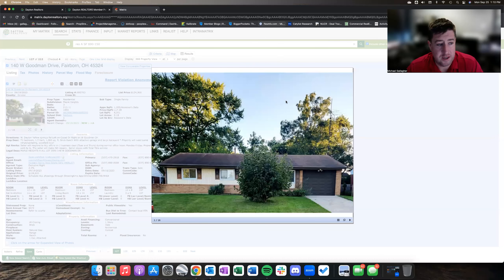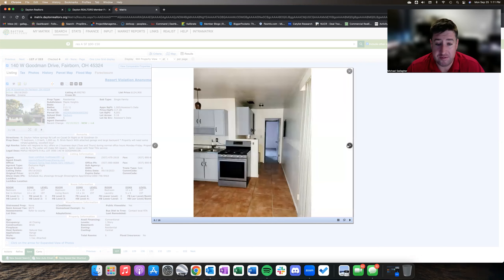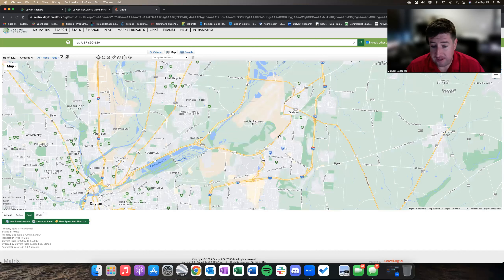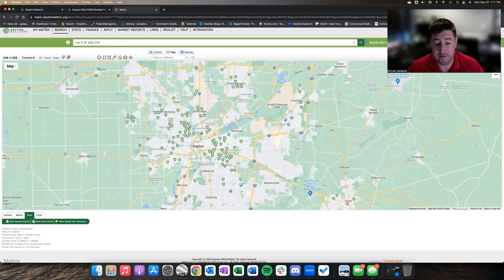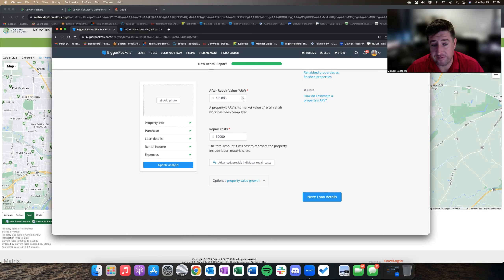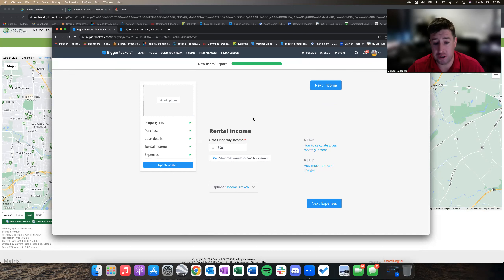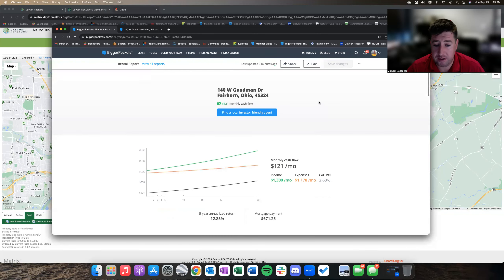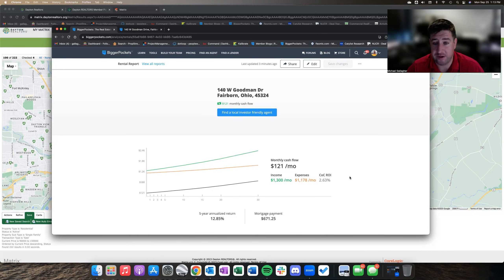Great Potential Fairborn rental - bit of an odd kitchen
Property in Fairborn OH that we are looking at for a rental property.  But man this kitchen will be a challenge!